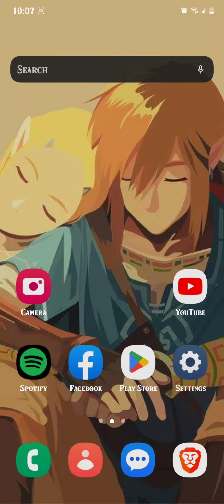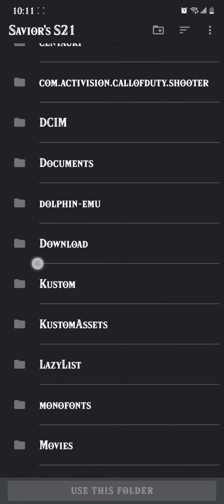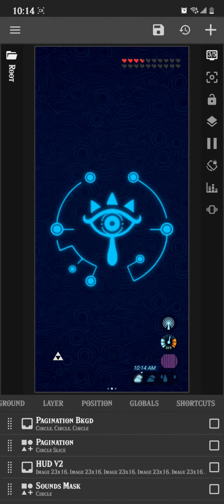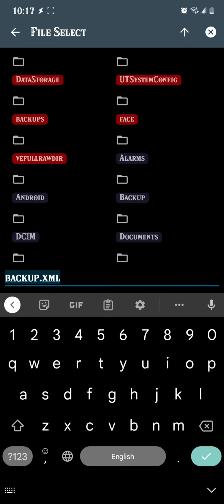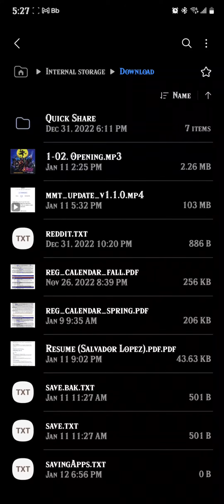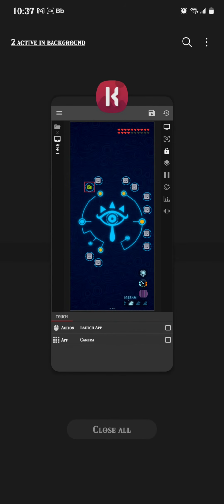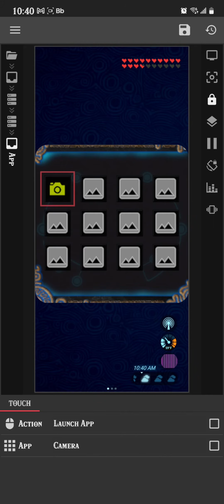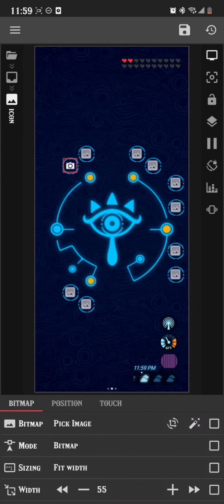Sheikah Theme Setup Guide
Guide to set up this Zelda theme on your Android.